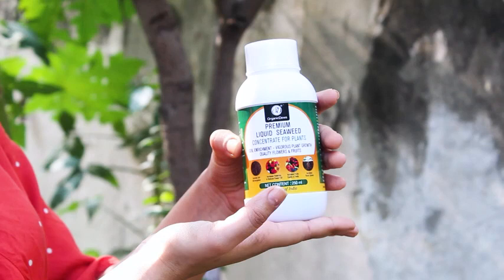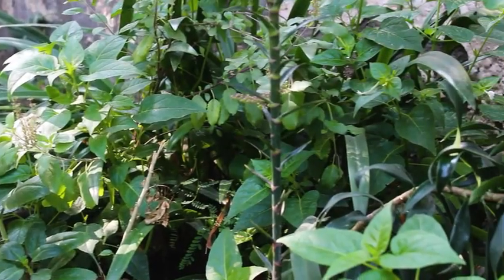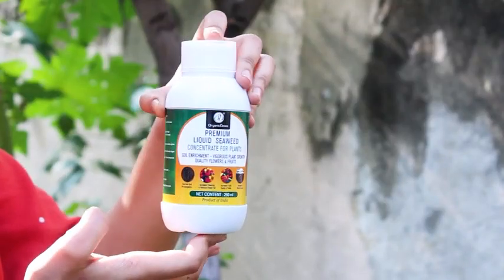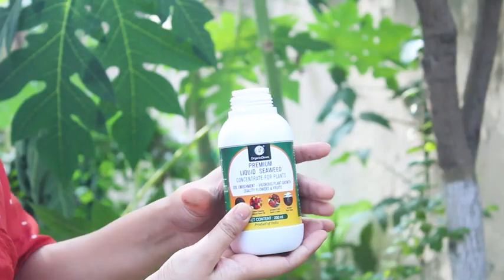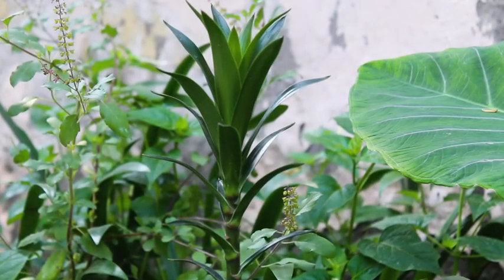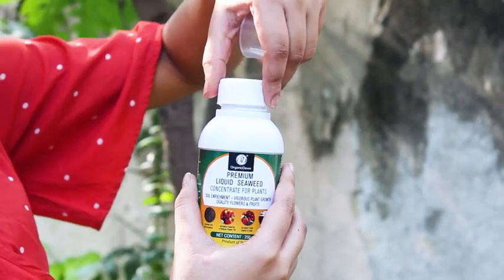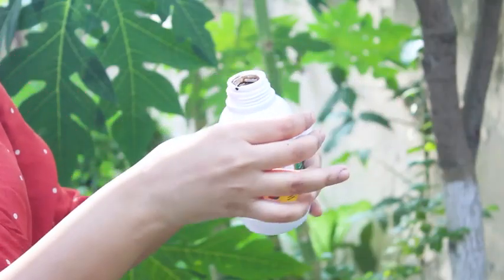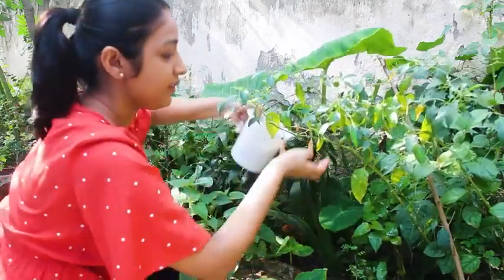LIQUID GROWTH PROMOTER - ENRICH SOIL - OrganicDews Liquid Seaweed Concentrate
OrganicDews Liquid Seaweed Concentrate for Plants 250 ml with Measuring Cup 25 ml Fertilizer for All Indoor and Outdoor Plants 250 ml

ENRICH SOIL: Increases microorganisms in the soil that can invoke nitrogen from the air. Reduce salt content,breakthrough mineralized layer and effectively solve the soil salinization caused by over fertilization.
INCREASE GROWTH: Improves seed germination and increases root growth development. Hence producing quality flowers and tasty fruits.
BALANCE NUTRITION: Promotes balanced growth of plants and increases bloom set and size of flowers & fruits. It contains Nitrogen, Potassium, Phosphorus that required by plant growth, and chelating trace elements like Calcium, Magnisum, Zinc, Boron, Molybdenum, etc. which supply all nutrition in balance.
DISEASE RESISTANCE: Boosts the immunity and resistance in plants against drought resistence, frost protection and stress recovery.
DIRECTION TO USE: To make 1 Liter of seaweed Liquid Spray for plants. STEP: 1 Take 3ml of Seaweed liquid extract (Concentrate) and add it to 1 liter of plain water. STEP: 2 Mix them thoroughly until it’s mixed very well. STEP: 3 spray the diluted seaweed liquid all over the plant or apply directly to the Soil. NOTE: Apply the seaweed liquid spray on the plants before sunrise or after sunset. To avoid leaf burn.